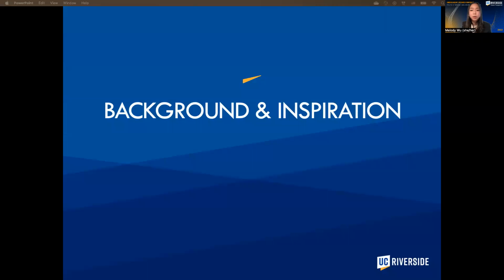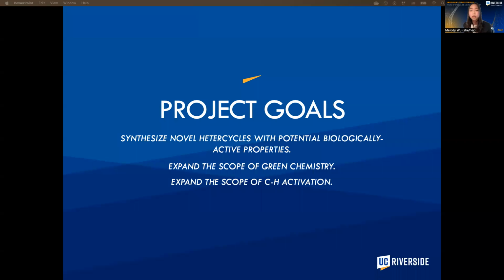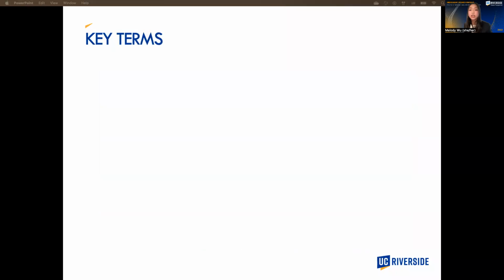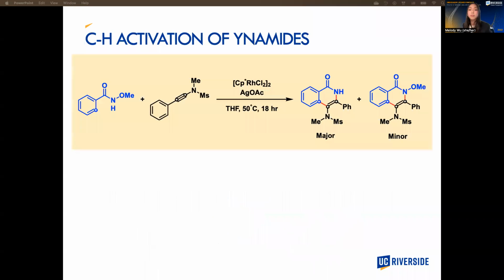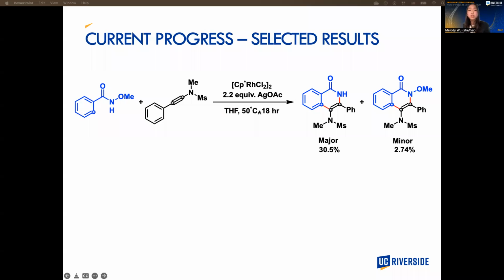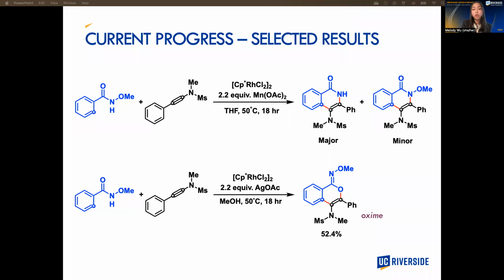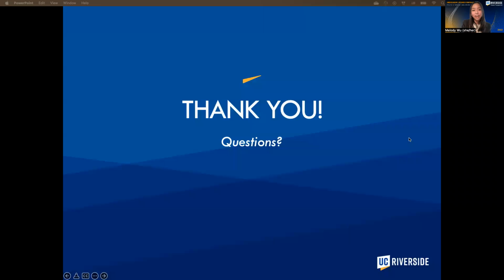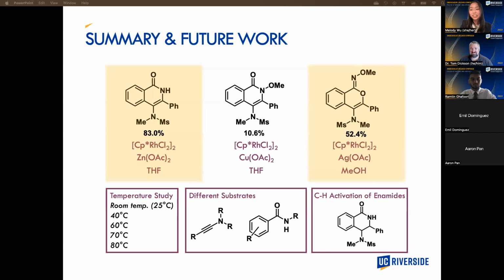UCR Undergraduate Emerging Research (2022): Melody Wu